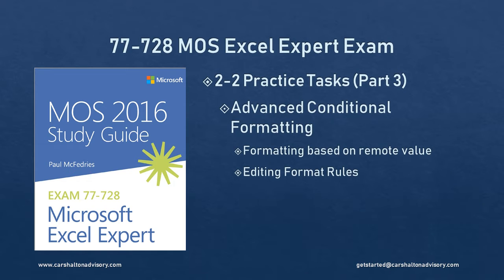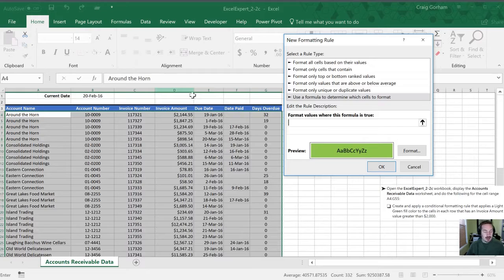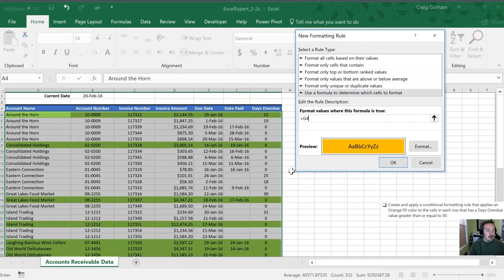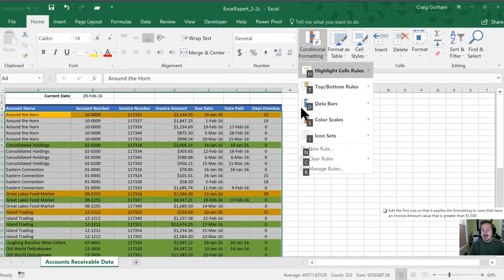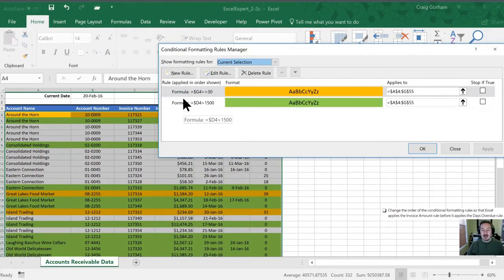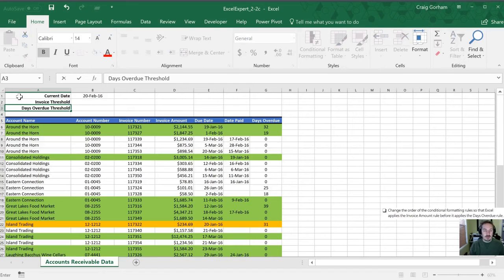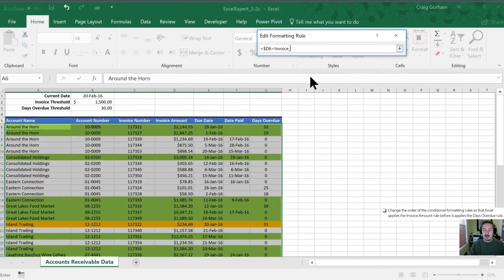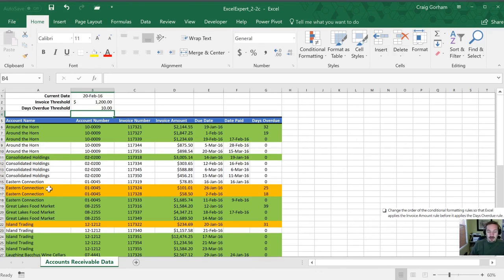Obj. 2-2 (3/3) Advanced Conditional Formatting 77-728 MOS Excel 2016 Expert Tutorial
Objective 2-2 'Advanced Conditional Formatting'.

This video covers the 3rd set of practice tasks:
 - Editing Conditional Formatting Rules;
 - Understanding Rule Order; and
 - Adjusting Conditional Formatting Rule Order.

77-728 mos microsoft office excel 2016 expert